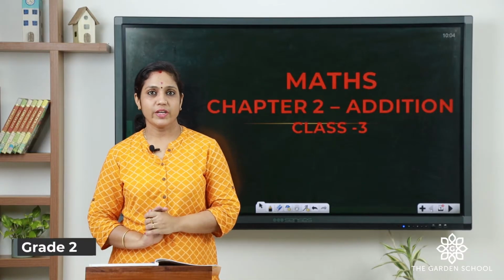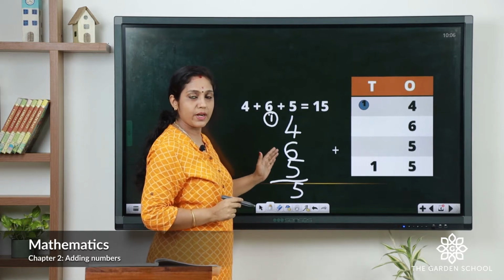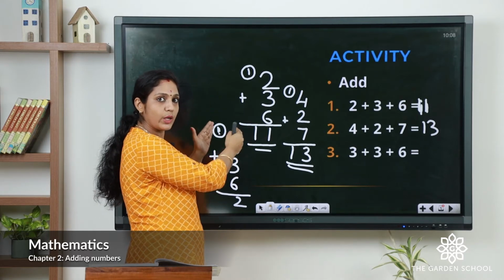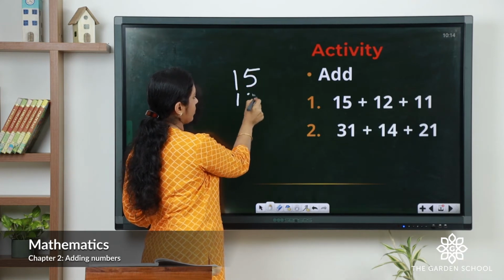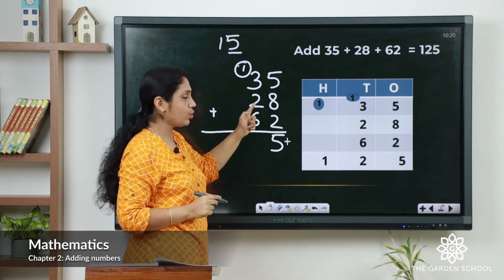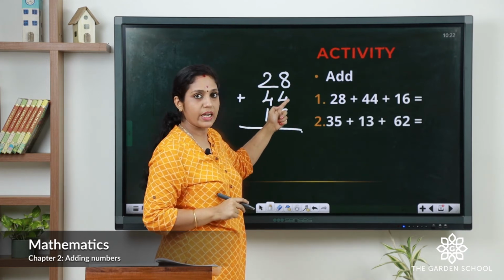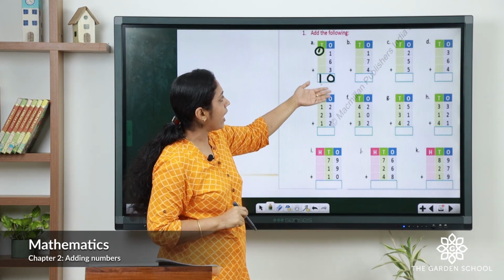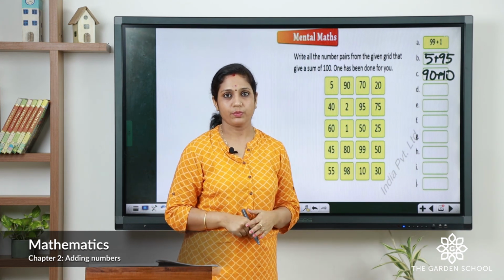Grade 2 Mathematics Chapter 2 Class 3 adding 3 one digit numbers and 3 two digit numbers